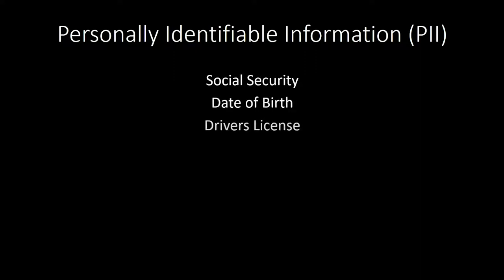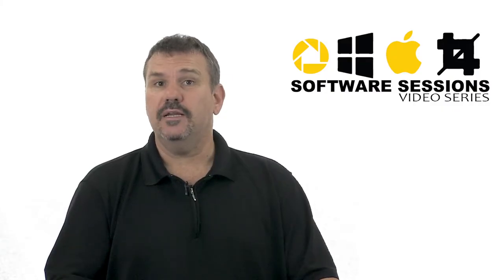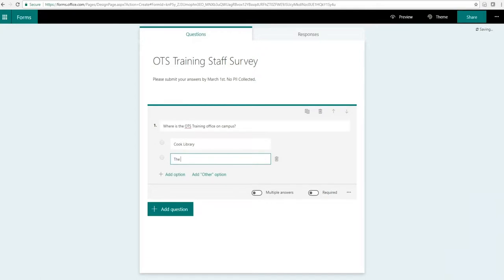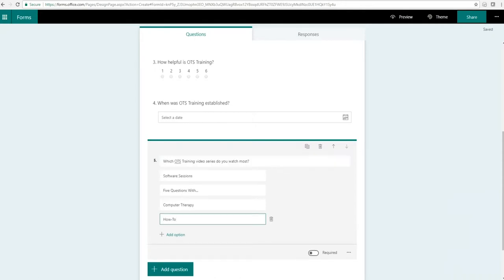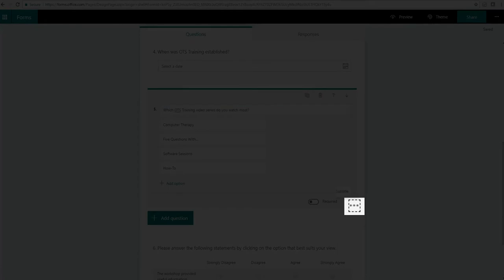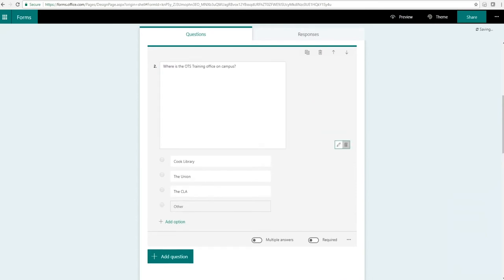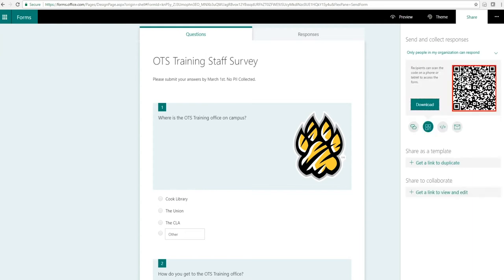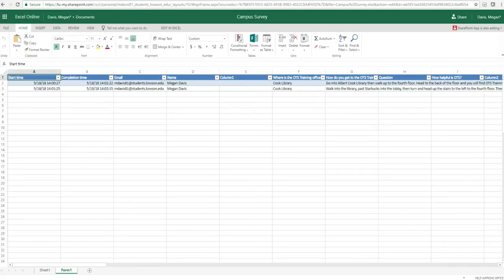Software Sessions: Forms for Excel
This Software session is aimed at teaching you how to access Forms for Excel in order to create an online form or survey to share with others and collect responses.

Introduction: 0:09
What is Forms for Excel: 0:45
Regarding Personal Information: 1:08
Beginning your Survey: 1:57
Creating a Title and Description: 2:40
Types of Questions: 3:10
Choice Questions: 3:24
Text Questions: 4:08
Rating Questions: 4:25
Date Questions: 4:43
Ranking Questions: 5:01
Likert Questions: 5:26
Add Subtitles: 6:24
Insert Media: 6:40
More Options button: 7:04
Managing Questions: 7:37
Sharing your Survey: 8:26
View Survey Responses: 9:47
Conclusion: 10:30